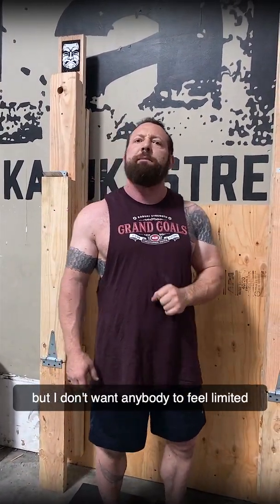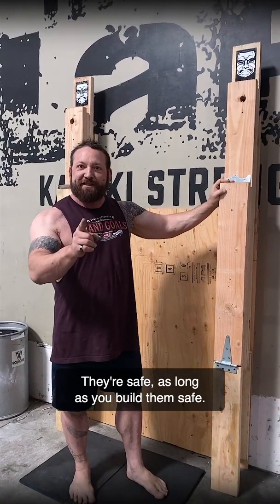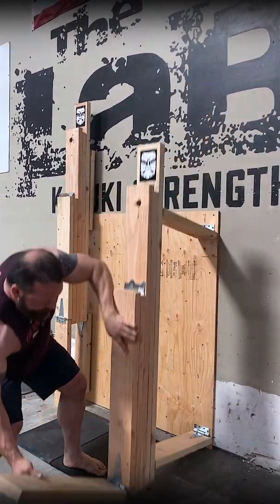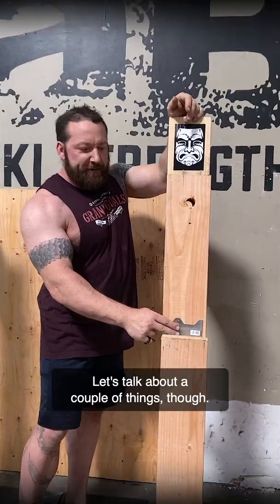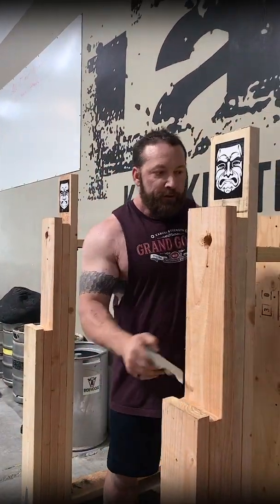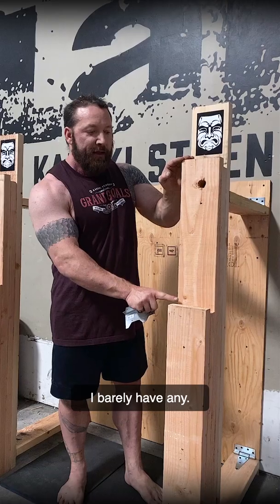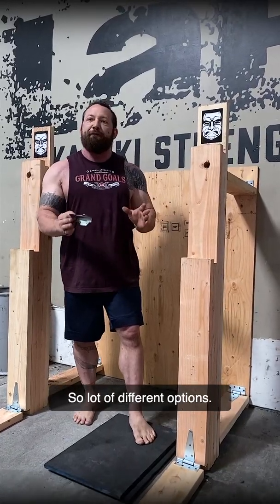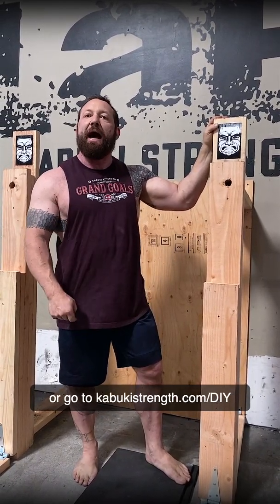Free DIY Rack Plan: Build Your Own Strength Training Rack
This may be controversial to say as an equipment supplier, but yes, a well-made DIY Wood Rack can be both viable and safe. At Kabuki Strength we would rather see people lifting than not.
Many folks as of late have been unable to access equipment or are on limited budgets, but that shouldn’t keep you from training. I grew up homeless and living in wilderness shacks (see last post), and I still found a way to train and get the work in. I love seeing the ingenuity of simply getting it done so you can train, and was inspired to see what I could put together for a small budget.
As an engineer and equipment manufacturer, I want to take a stance and say that this is viable option, provide you some inspiration for ideas, and even some prints our design engineer put together for your DIY project. In all honesty, these are better alternatives than a cheap-o rack from Amazon or Walmart.  This is also a great way to keep training while saving up for a better rack. I built this one for less than $75 and in under 1 hour!
Swipe up on my story or head over to  and we’ll email you a PDF containing technical drawings and a materials list you can get started with. Have fun and build safe!
FREE AUDIO Download of my life changing book below!

This might be controversial coming from an equipment supplier, but a well-made DIY wood rack is a viable and safe option for home training. At Kabuki Strength, we believe in getting people lifting, no matter the circumstances. Whether you're on a limited budget or unable to access equipment, don't let that stop you from reaching your goals.

As an engineer and equipment manufacturer, I'm here to say that building your own rack can be an effective alternative to cheap mass-produced racks. In fact, a well-designed DIY wood rack can be safer and more durable than some budget options you may find on Amazon or Walmart.